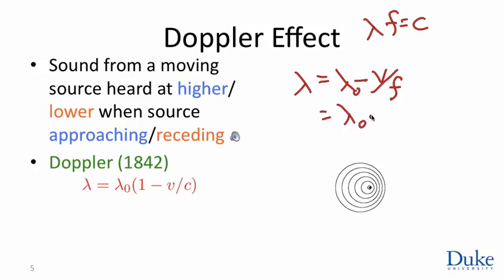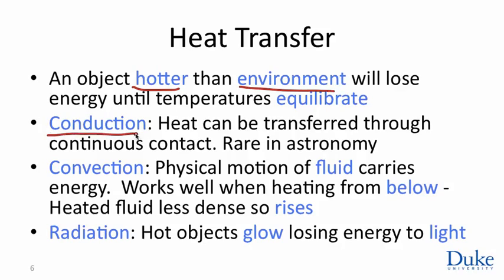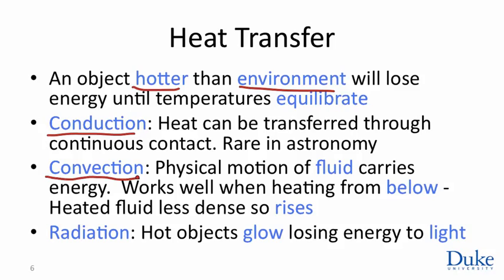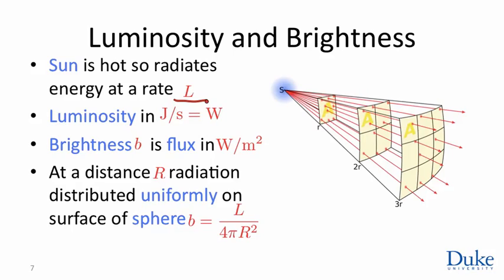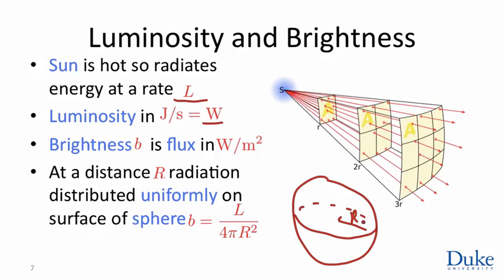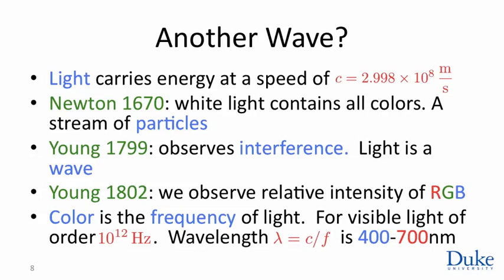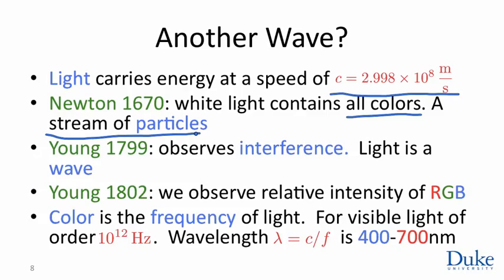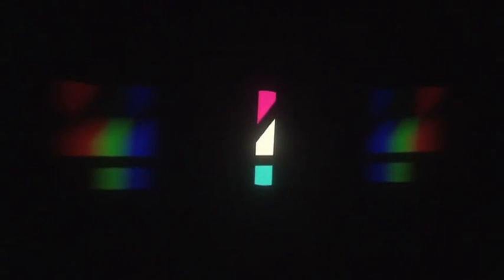3 6 Week 2 6 Matter and Radiation 62503